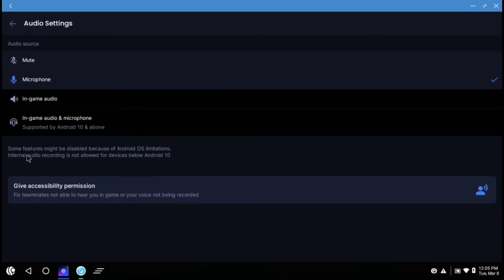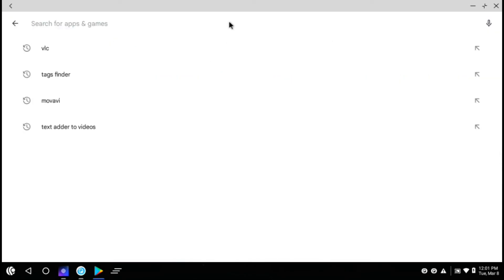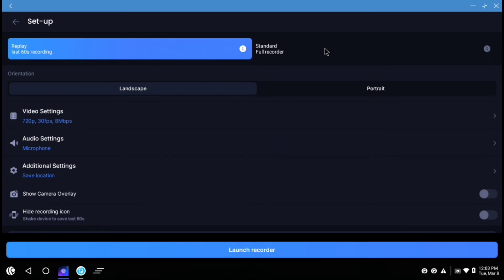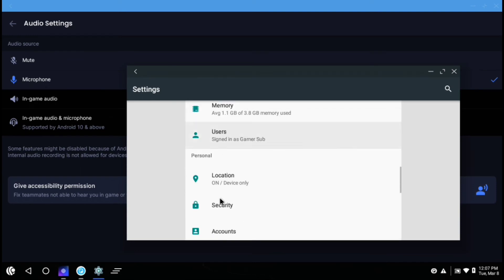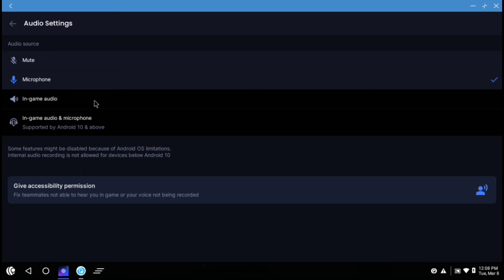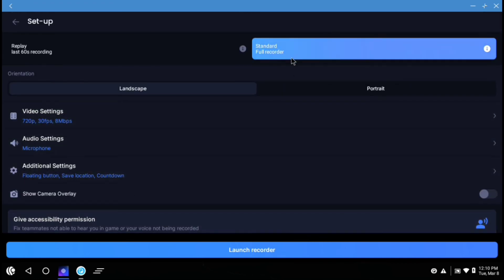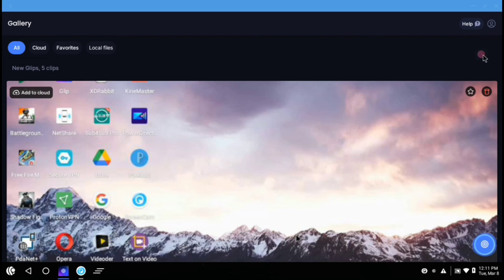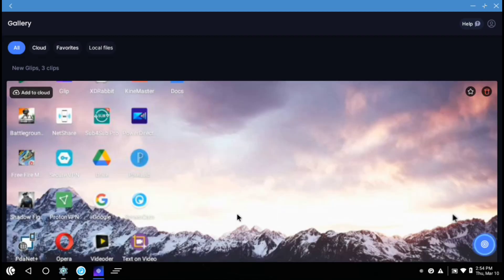Best Screen Recorder for Prime OS/Phoenix OS || 2022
In this Video, I had told you about the Best Screen Recorder for Both Prime OS and Phoenix OS. So, Please Watch this Video till the End.